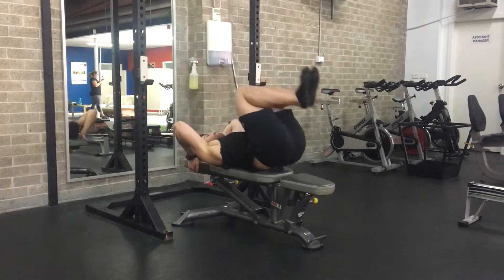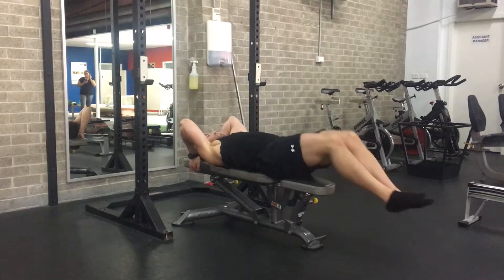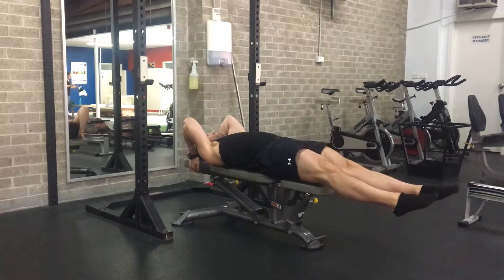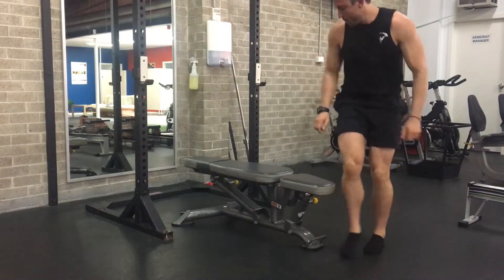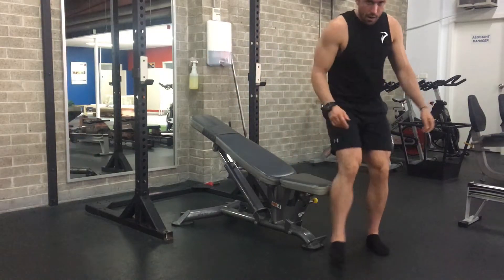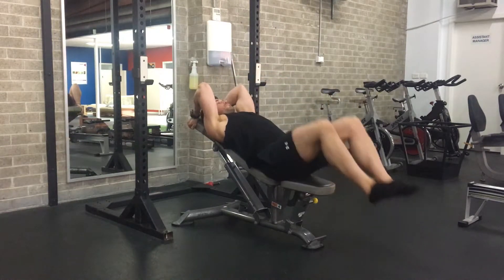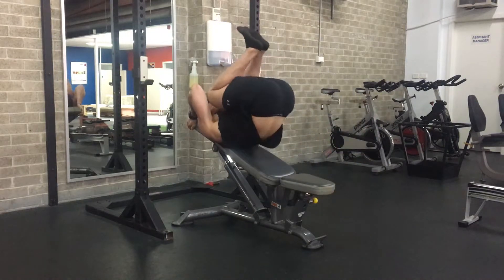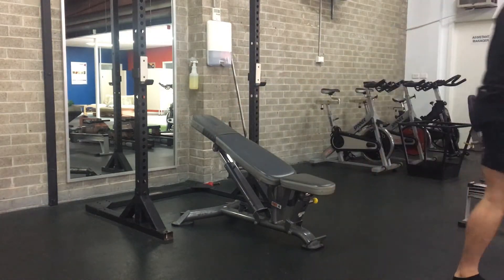Reverse Crunches on Bench (Flat + Incline)